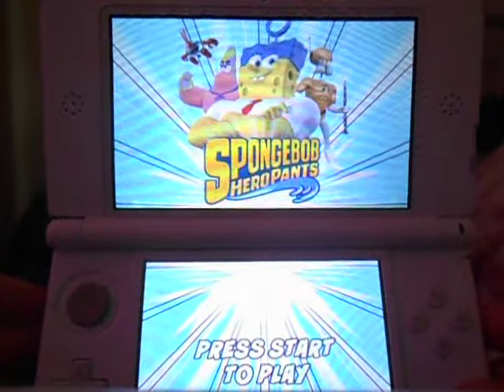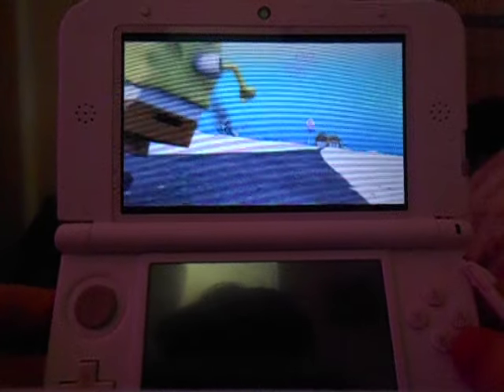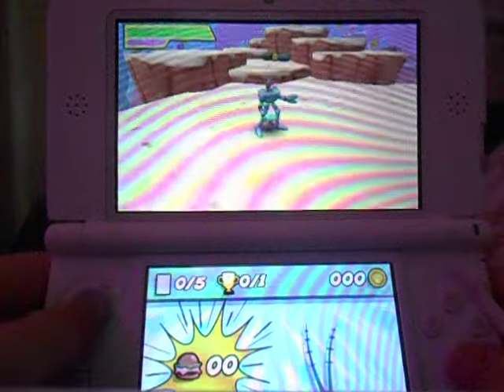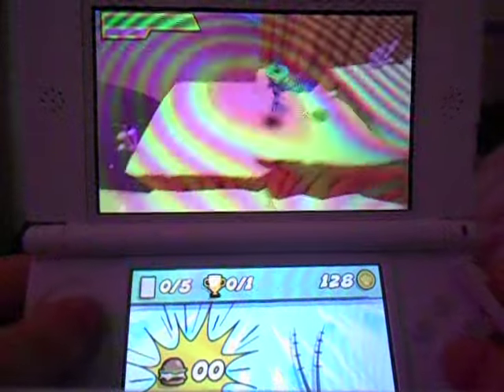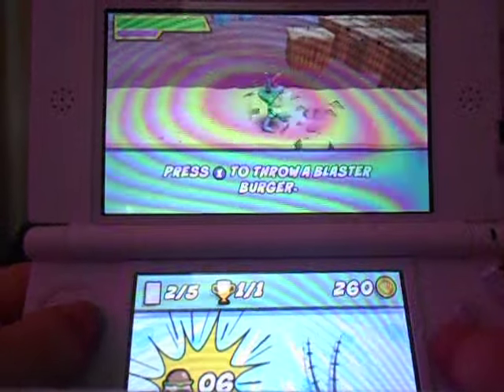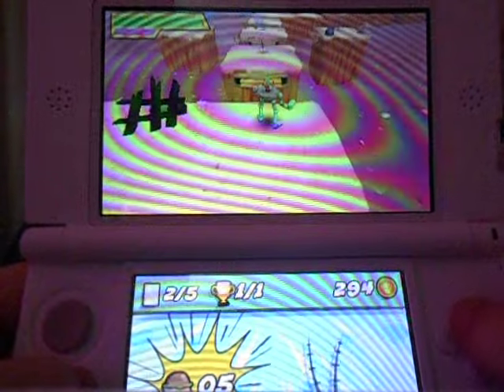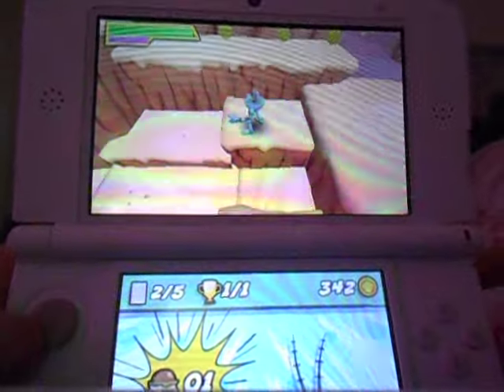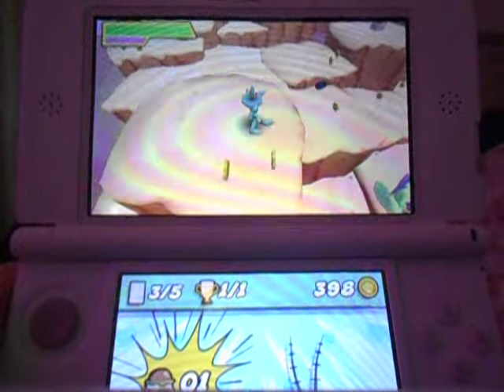Spongebob Hero Pants Walkthrough Part 1 Becoming Heroic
Time for a new walkthrough and it's this game. Not very exciting, but whatever. The whole game is about finding pages to restore reality.